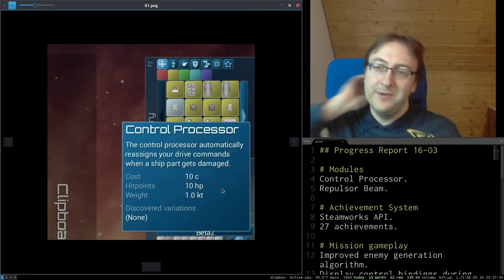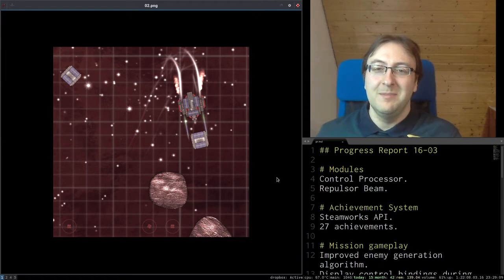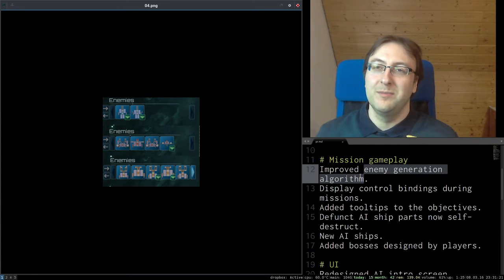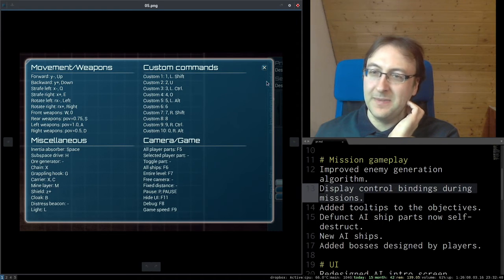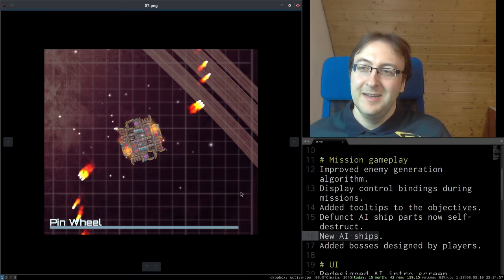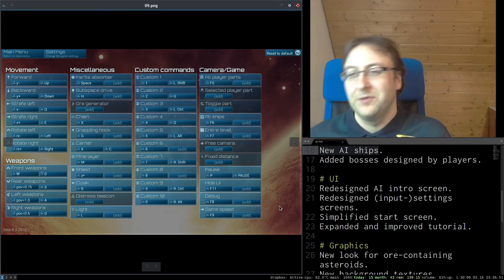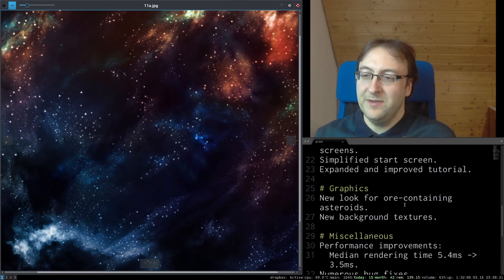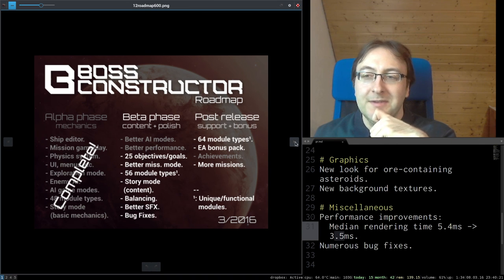Progress Report 2016-03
## Progress Report 16-03

# Modules
Control Processor.
Repulsor Beam.

# Achievement System
Steamworks API.
27 achievements.

# Mission gameplay
Improved enemy generation algorithm.
Display control bindings during missions.
Added tooltips to the objectives.
Defunct AI ship parts now self-destruct.
New AI ships.
Added bosses designed by players.

# UI
Redesigned AI intro screen.
Redesigned settings screens.
Simplified start screen.
Expanded and improved tutorial.

# Graphics
New look for ore-containing asteroids.
New background textures.

# Miscellaneous
Performance improvements:
  Median rendering time 5.4ms / 3.5ms.
Numerous bug fixes.